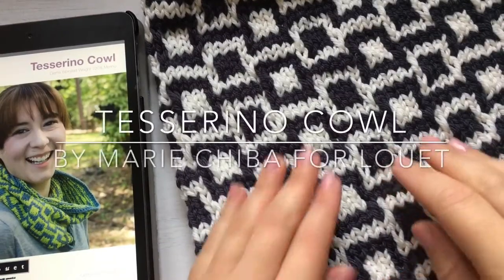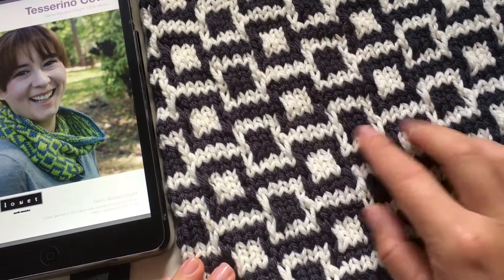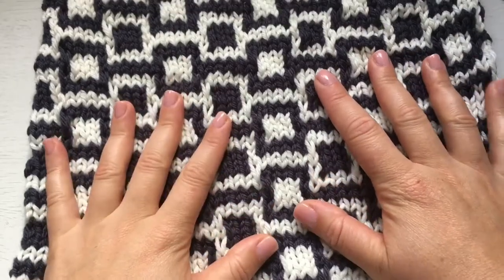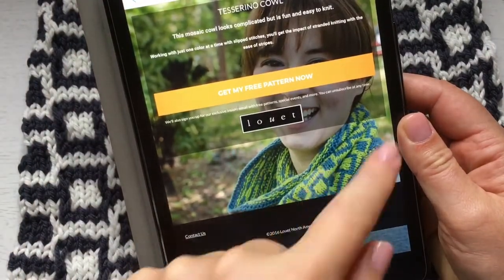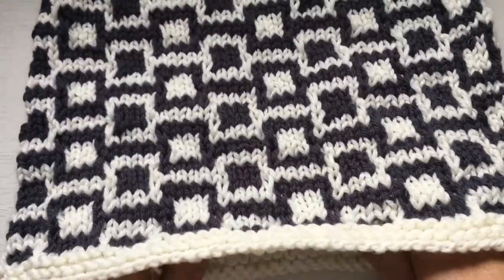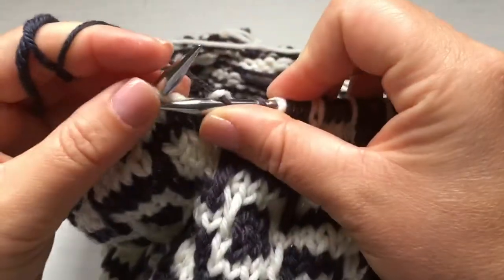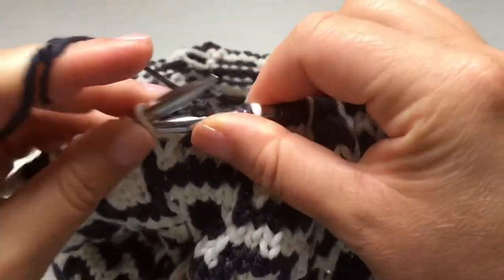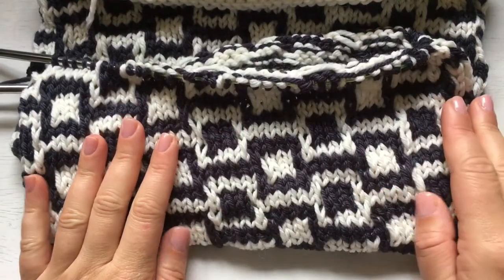How to knit the Tesserino Cowl (review) | Teo Makes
I love colourwork but I find it quite tricky to knit it, however, this mosaic knitting its both easy and pretty